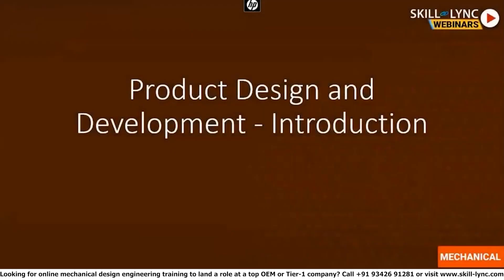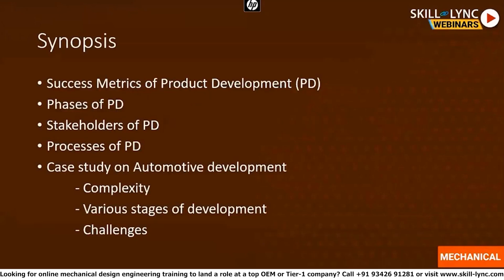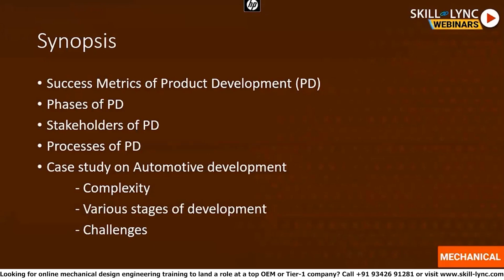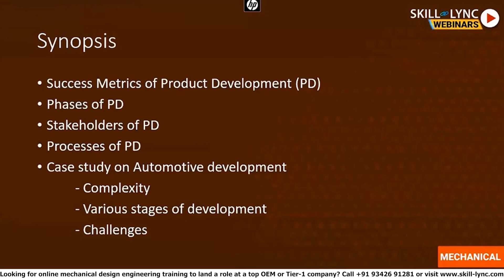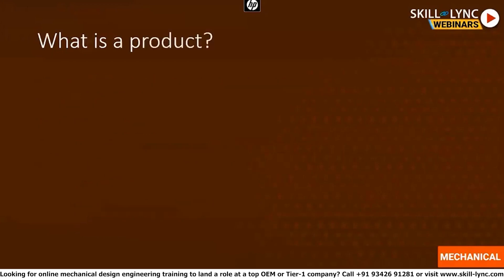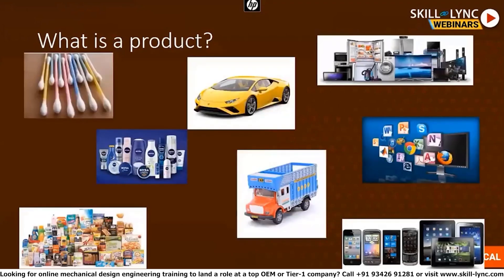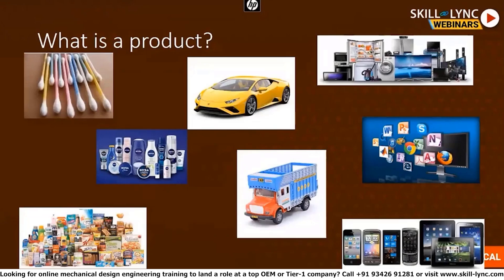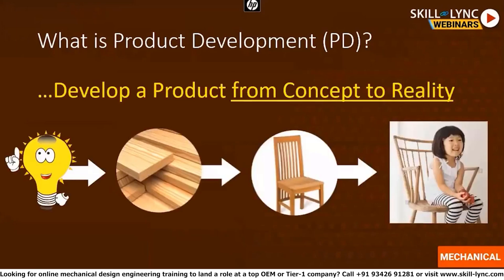Introduction to Product Design and Development: Tutorial | Episode 1 | Skill-Lync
Dive into the fascinating world of Product Design and Development with this beginner-friendly session! 🚀 Whether you're a student, professional, or enthusiast, this video offers an easy-to-follow introduction to the process of creating a product from concept to reality.

💡 What You’ll Learn:
What is product development?
Key stages of the product development process.
The role of stakeholders in product design.
What drives product innovation.
A case study on automotive product development and its challenges.

Join an experienced professional with 13+ years in automotive product management as he breaks down these concepts into simple, relatable examples—like designing a pencil!

🔔Chapters
00:00 - Introduction and Session Overview
1:29 - What is a Product?
2:28 - What is Product Development